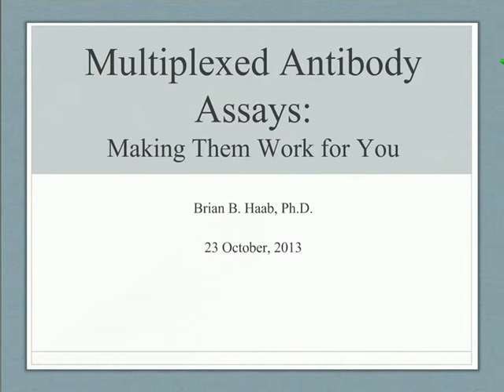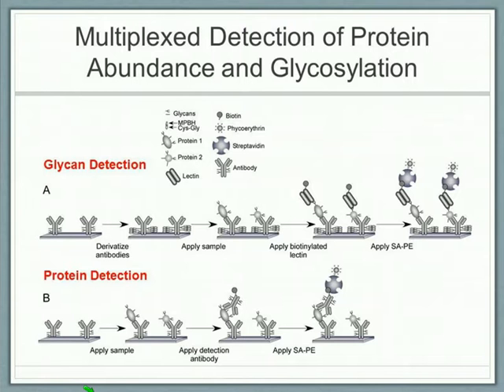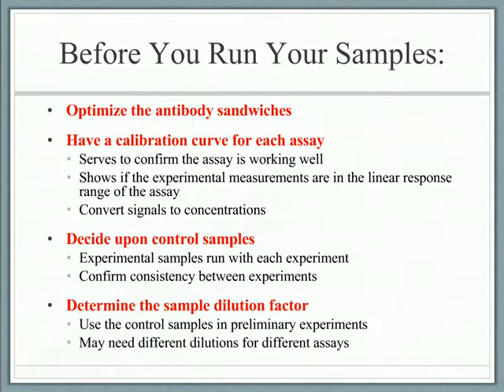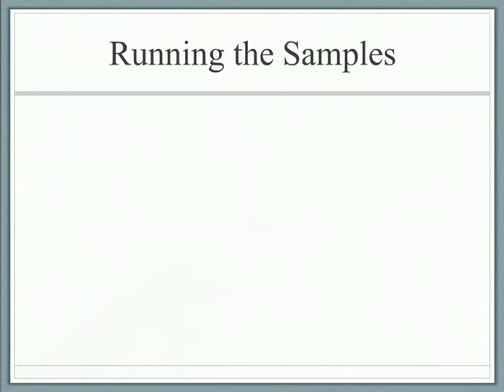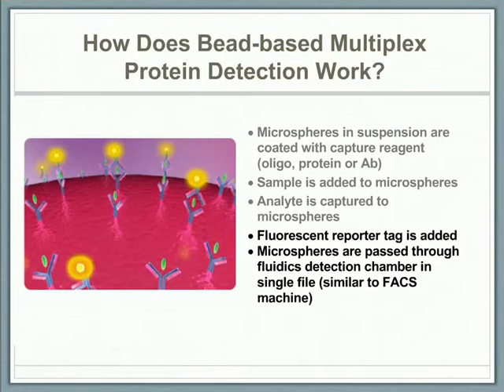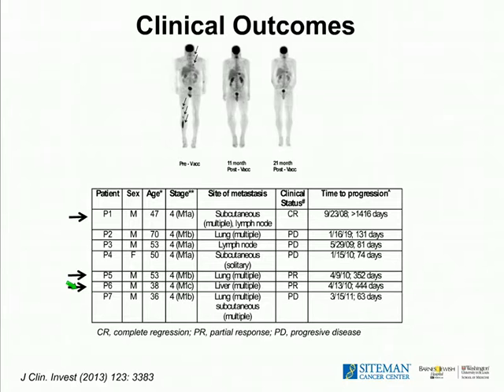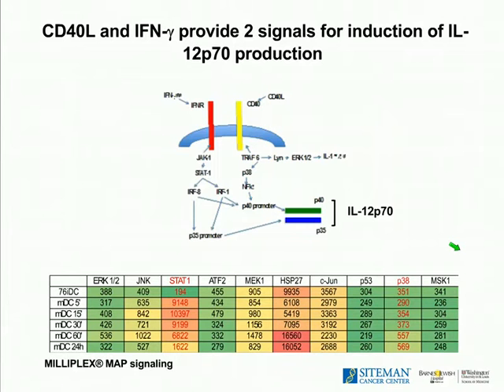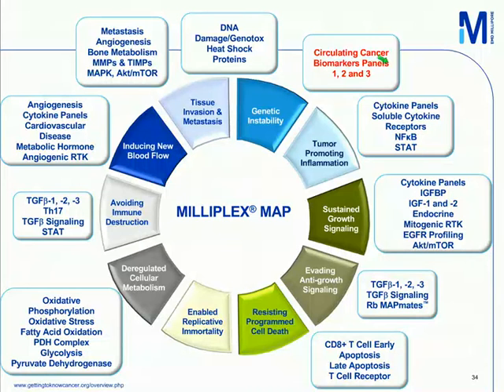Multiplexed Protein Detection Assay Fundamentals and Applications in Cancer Research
Multiplex assays allow simultaneous detection of multiple analytes (up to hundreds) in a single run, and can be used for studying proteins or nucleic acids. In this webinar, Dr. Brian Haab (Van Andel Research Institute) will discuss some of the major technologies used to discover and validate protein biomarkers in a multiplex format (e.g., antibody arrays and bead-based technologies), describing important considerations for each, including the relative requirements for specificity, sensitivity, throughput, and multiplexing; the process of ensuring valid and reproducible results; and the practicality and flexibility of the platforms. Dr. Beatriz Carreno (Washington University School of Medicine in St. Louis) will then discuss the use of MILLIPLEX® MAP assays, based on the Luminex® xMAP® technology, to study the characteristics of a novel melanoma-specific dendritic cell vaccine and the identification of potential biomarkers of clinical efficacy. Dr. Debra MacIvor (Product Manager with EMD Millipore) will briefly describe the breadth of the MILLIPLEX® MAP cancer research portfolio.

What you will learn in this webinar:
- Experimental considerations for obtaining reliable multiplexed protein biomarker measurements
- Methods of detecting protein glycoforms using antibody arrays
- How multiplexed bead-based assays can advance cancer research by facilitating biomarker discovery and revealing the link between inflammation and cancer.

Speaker:
Dr. Brian Habb
Center for Translational Medicine and Head of the Laboratory of Cancer Immunodiagnostics at the Van Andel Research Institute

Dr. Beatriz Carreno
Depts of Medicine and Pathology & Immunology
Washing University School of Medicine

Original Broadcast: October 23rd, 2013